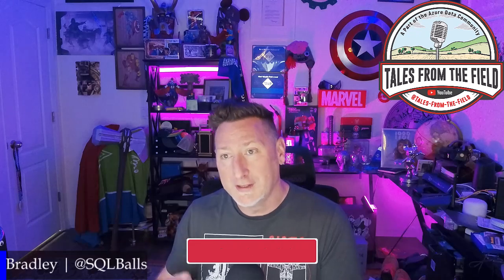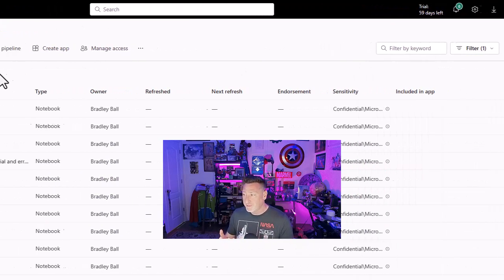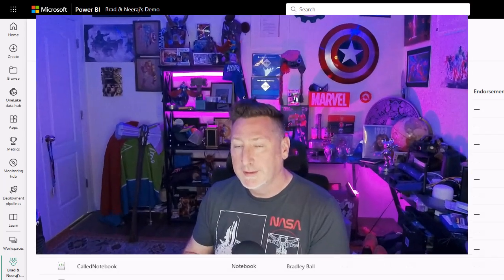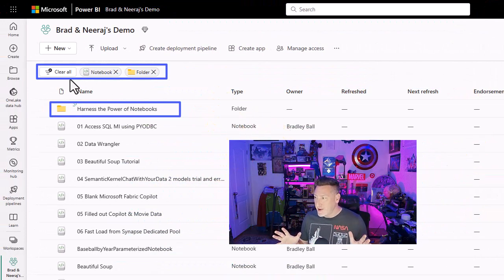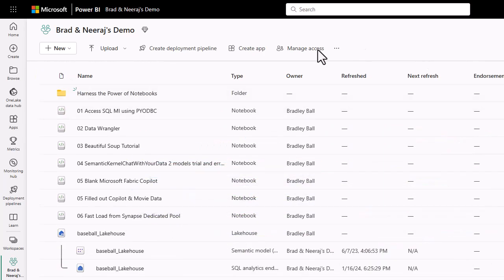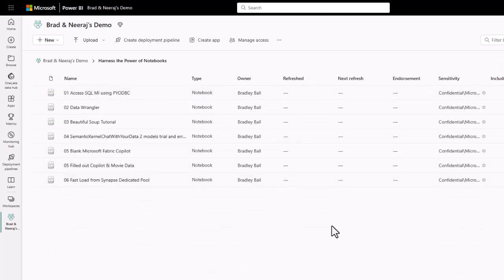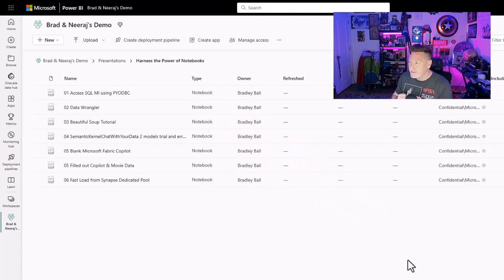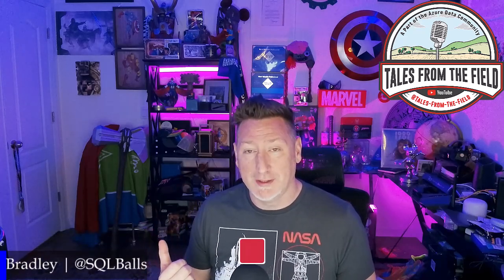Microsoft Fabric: Introduction to Folders in a Fabric Workspace!!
This is one of the MOST requested features by you the MicrosoftFabric Community! Get ready Fabricators because in this episode Bradley Ball, aka @SQLBalls , takes you through how to add a single object, multiple objects, and how to create subfolders!

Chapters
00:00 Let's discuss Folders
01:11 Demo - Single Folder
02:08 Demo - Moving Objects into Folders
02:29 Demo - Subfolders